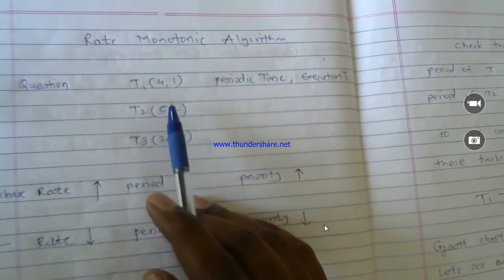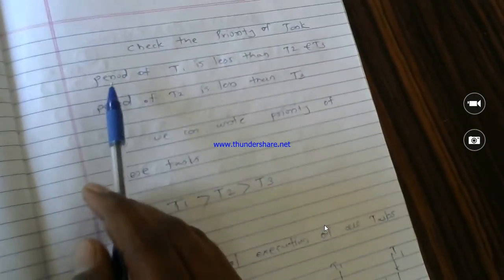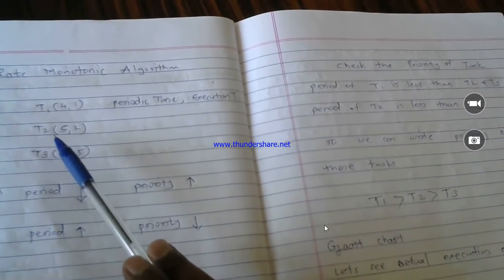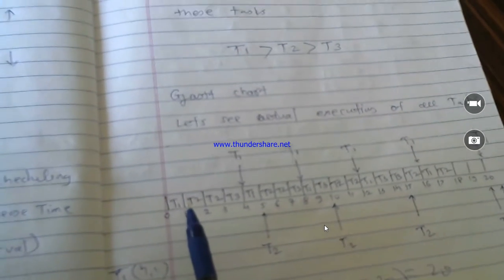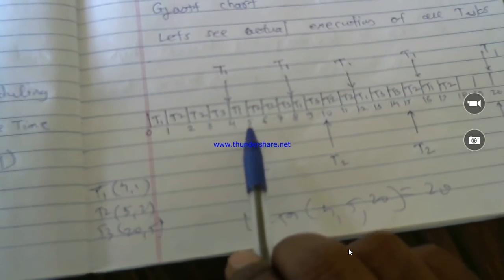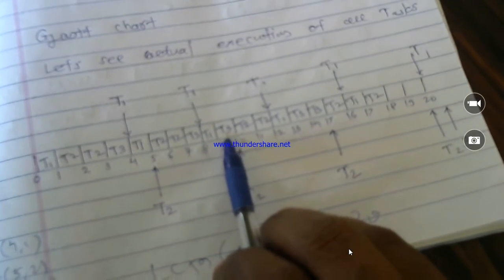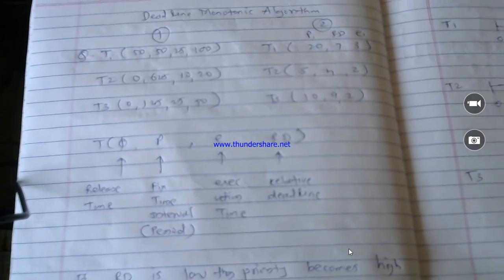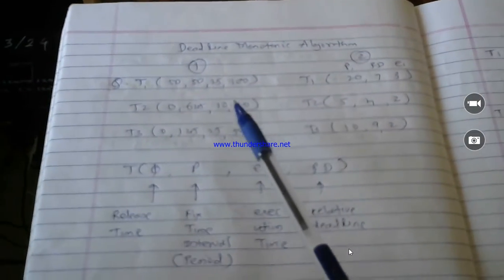ERRTOS -4-6 -7